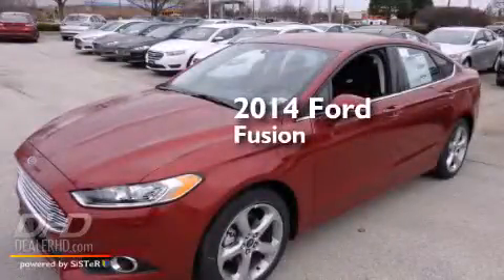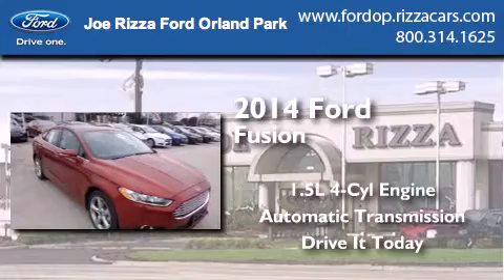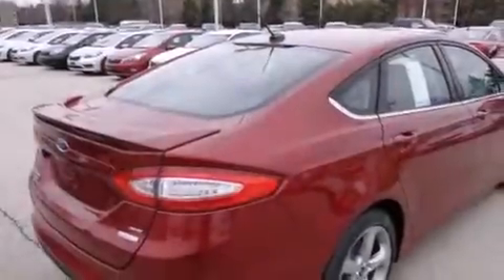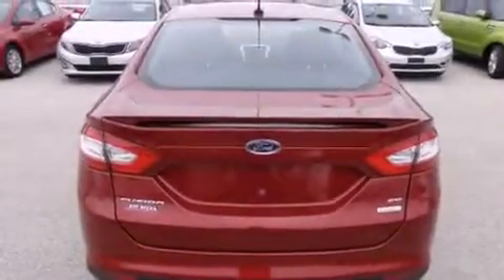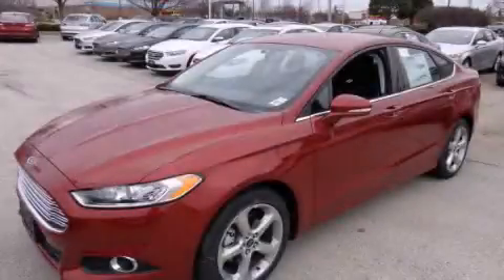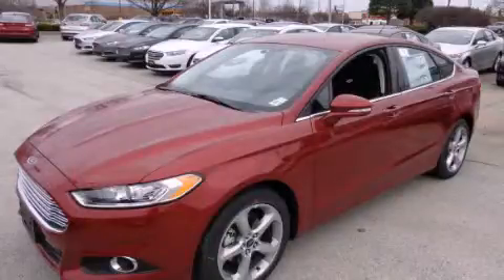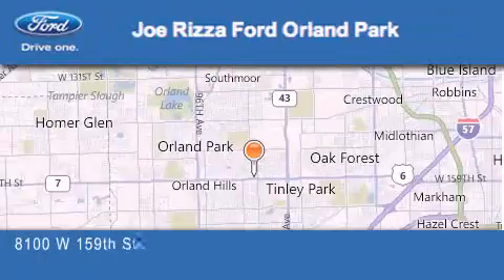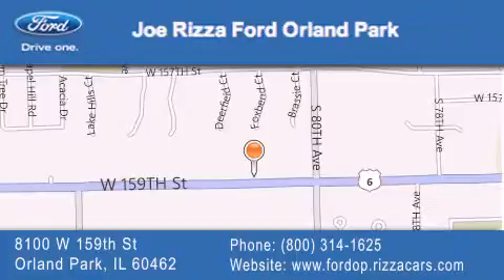2014 Ford Fusion Palos IL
We have been honored to serve the Orland Park IL area , we promise that your experience at our dealership will exceed your expectations ! Year : 2014 Make : Ford Model : Fusion Engine : 1.5 L Trans . : Automatic Exterior : Ruby Red Metallic Tinted Clearcoat Miles : 5 Interior : Dw Eco Cloth Seating Charcoal Black Stock : NE4190 Joe Rizza Ford Orland Park 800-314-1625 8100 West 159th Street Orland Park , IL 60462